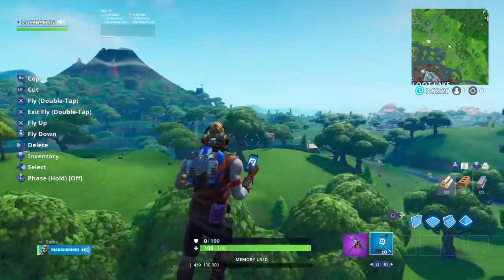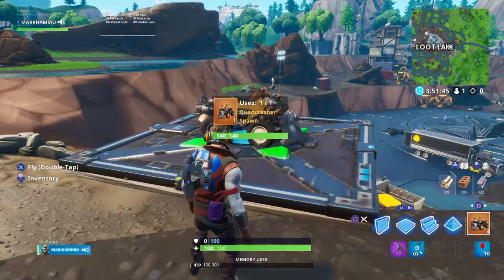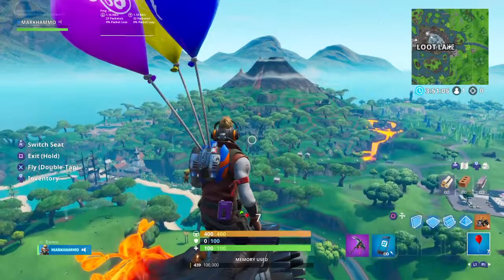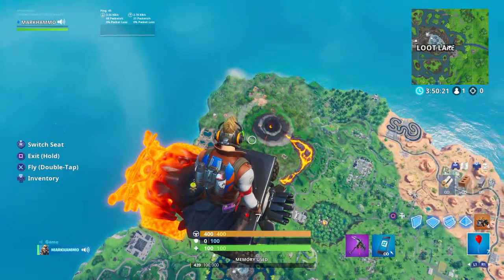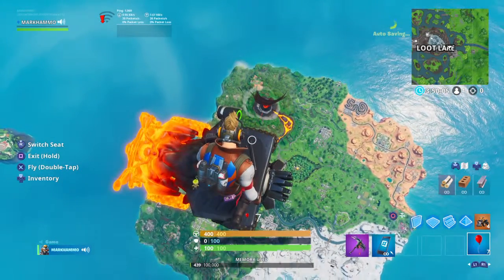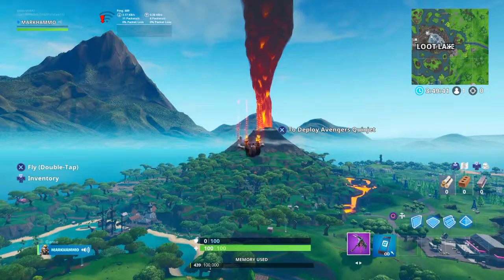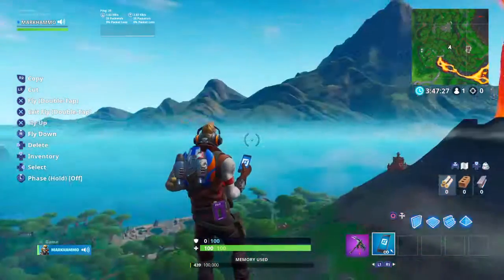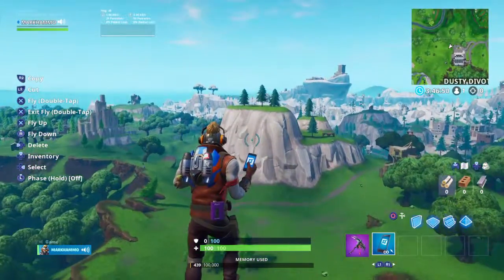HOW TO GET VOLCANO EVENT EARLY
HAMMO playing FORTNITE BR